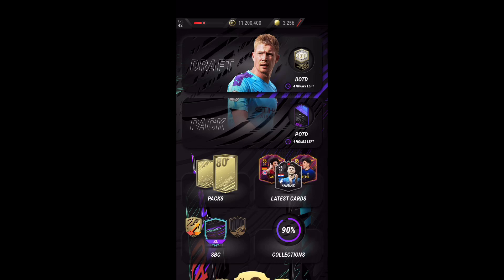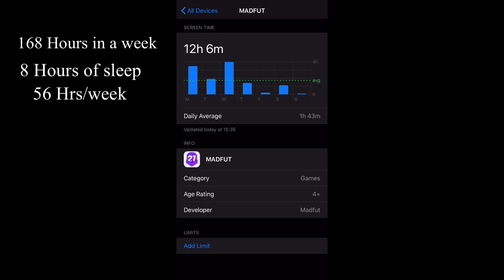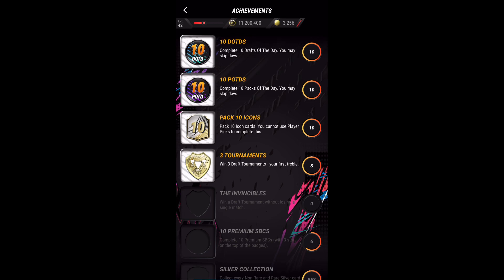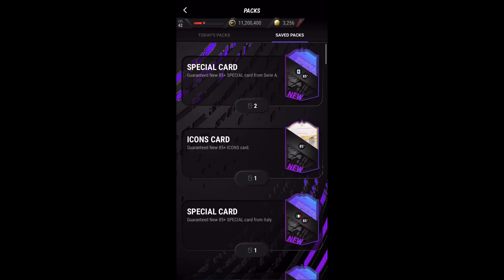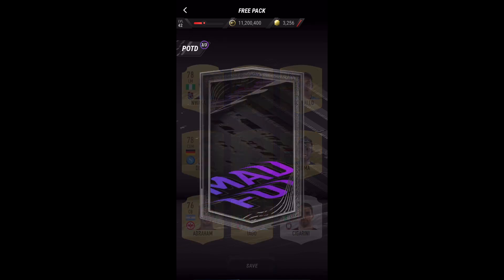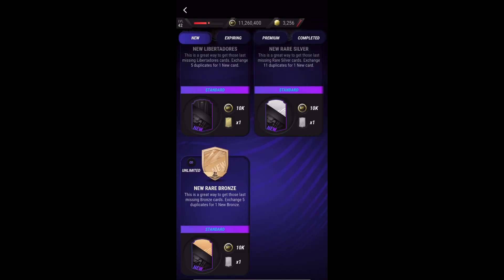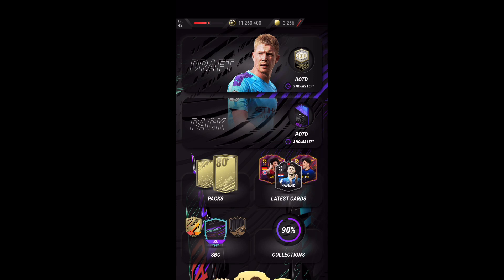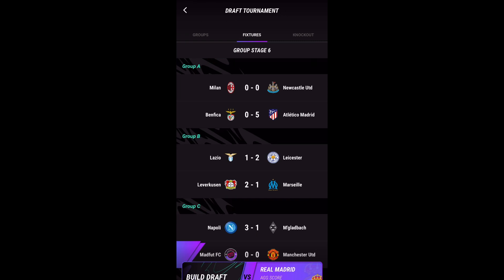How To Level Up, Gain Coins & Reach 100% Collection Fast On MadFut 21 (EASY METHODS)